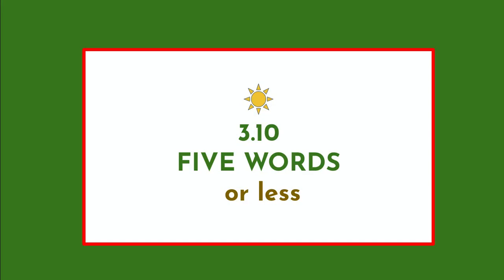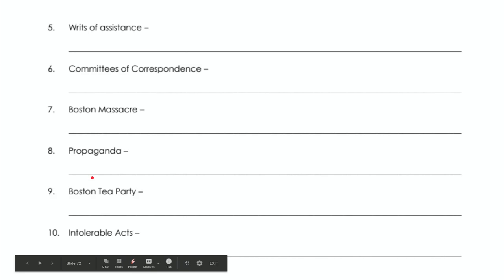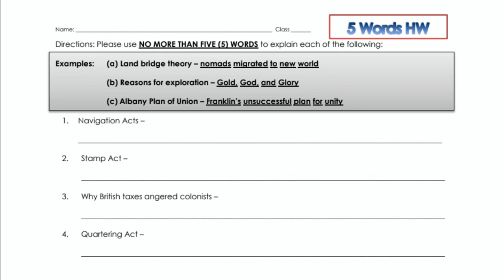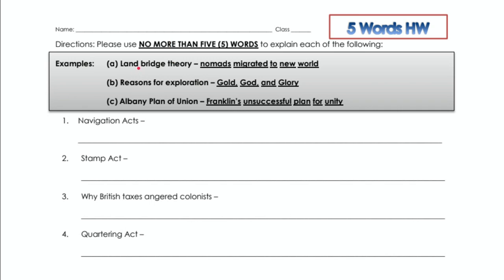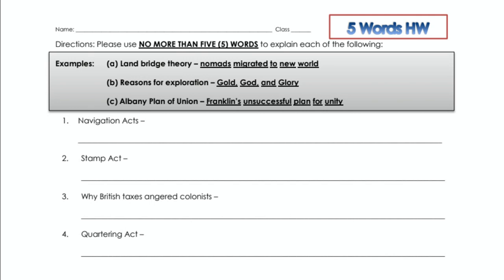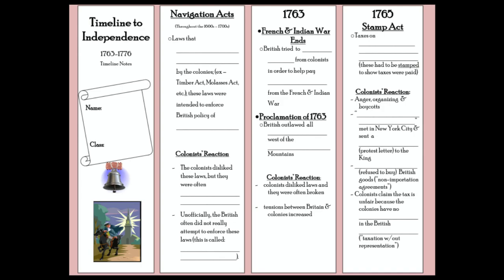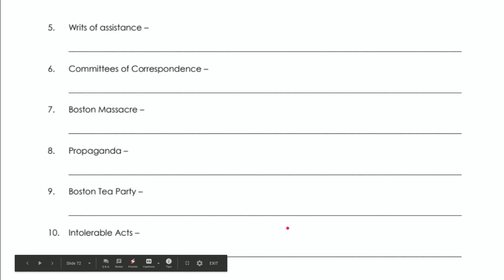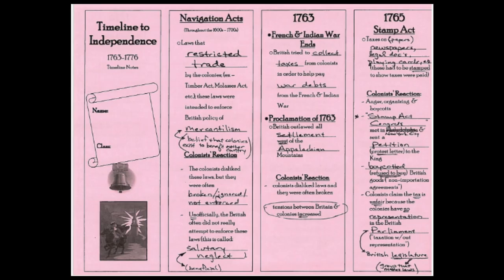3.10 (Five Words or Less)